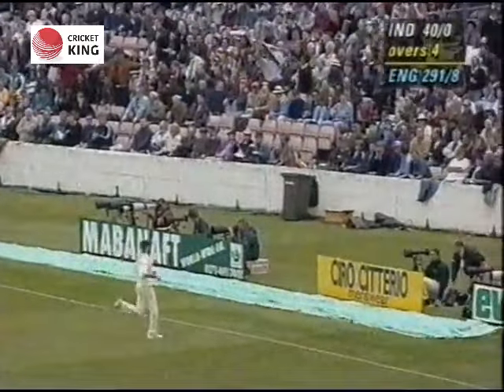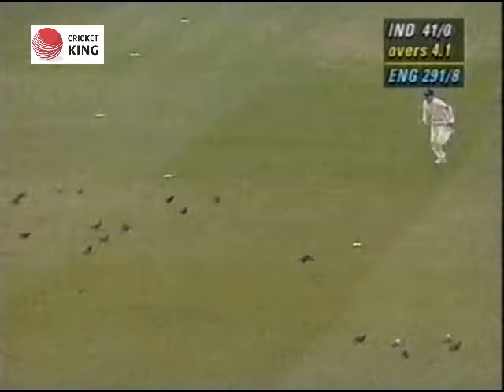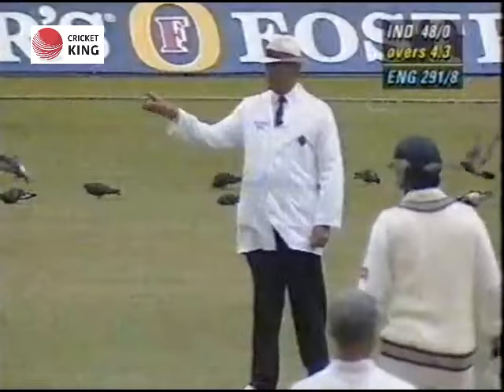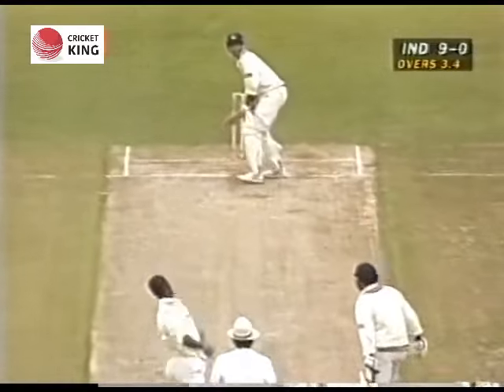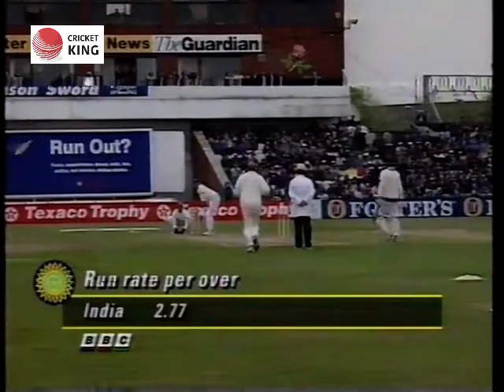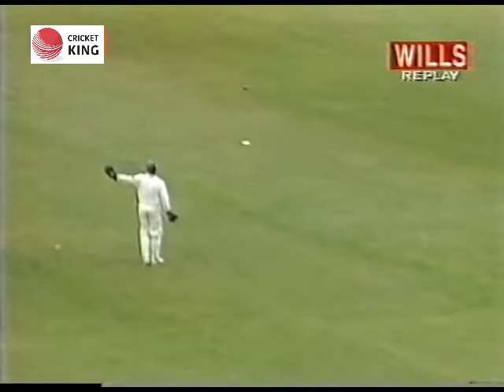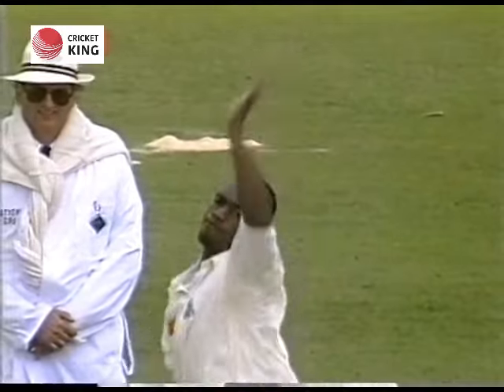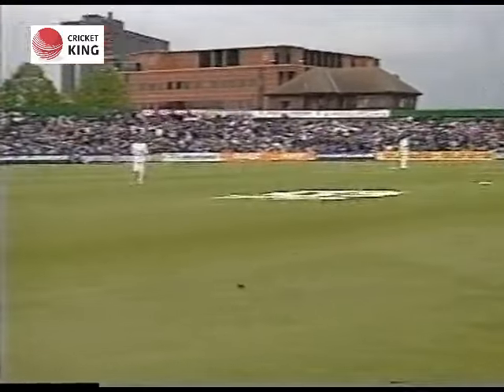Vikram Rathore (Indian Batting Coach) Some Classic 4s & shots in Odis against England 1996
Vikram Rathour pronunciation is a former Indian cricketer & Cricket Coach, who played in 6 Tests and 7 ODIs from 1996 to 1997. He was a right-handed opening batsman. Rathour was a prolific run scorer at the first class level, scoring 11,473 runs at an average of 49.66 in 146 matches.